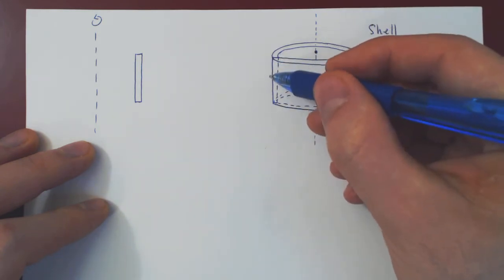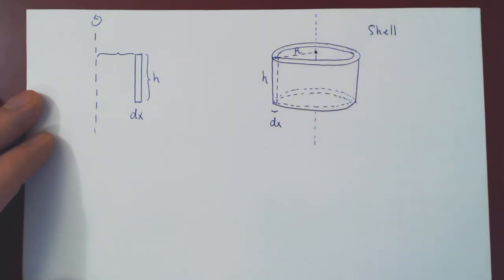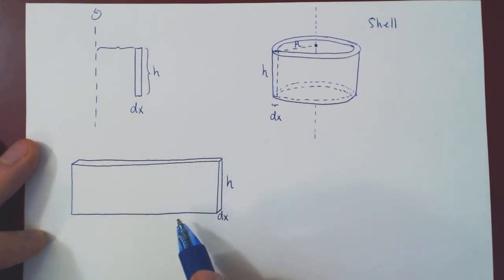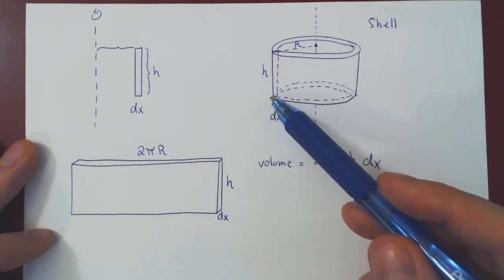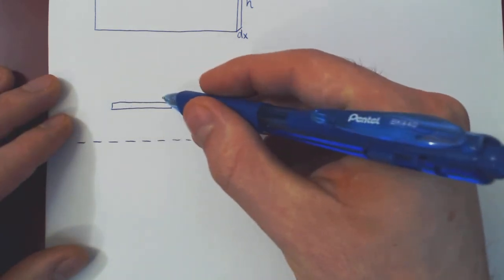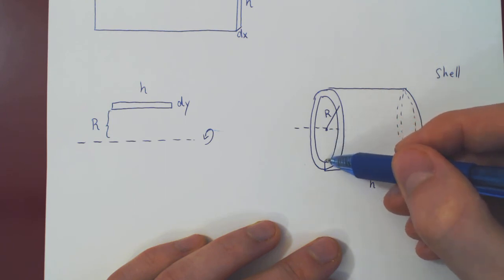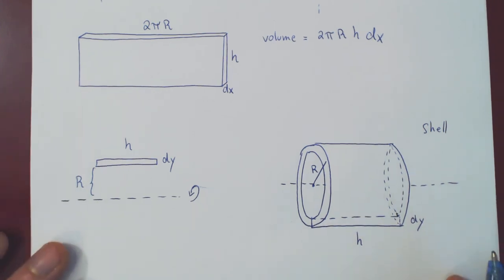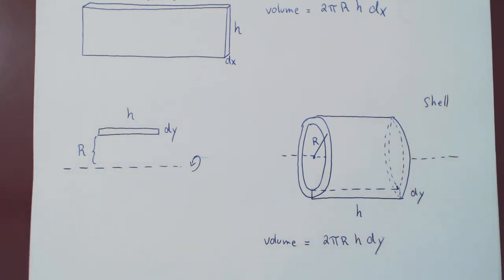Solids of Revolution - Shell